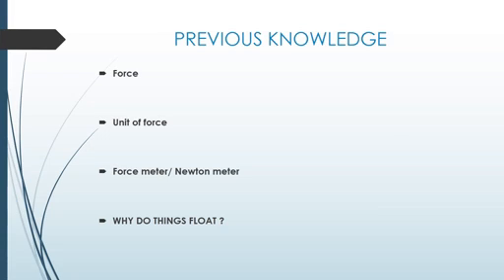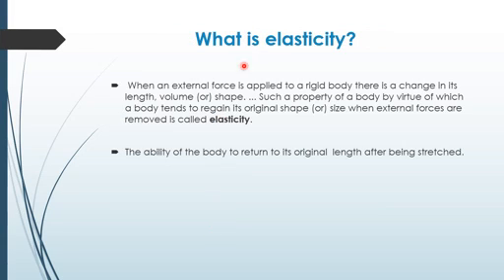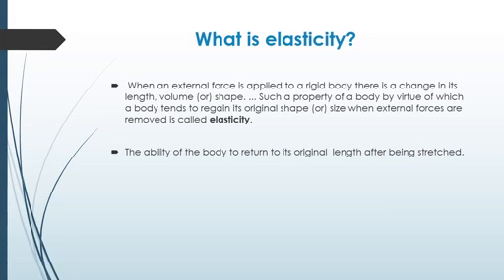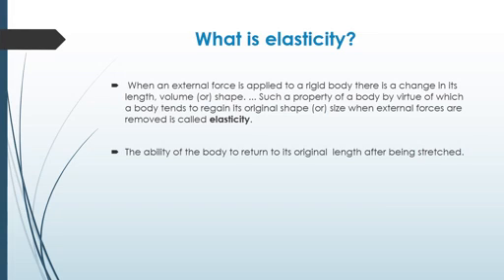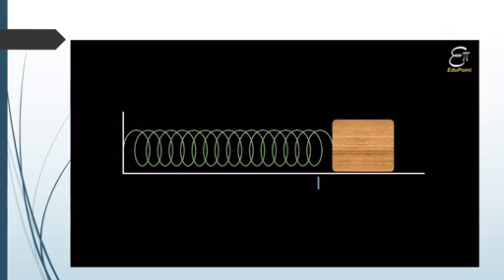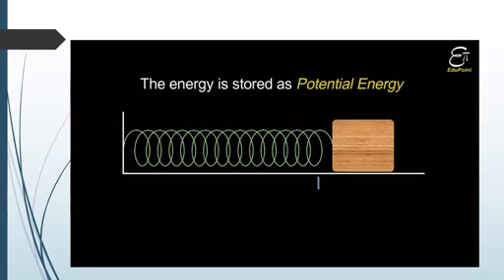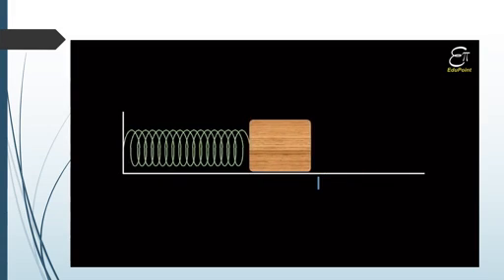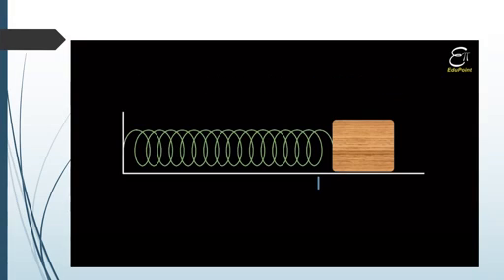class 6 sci forces elasticity